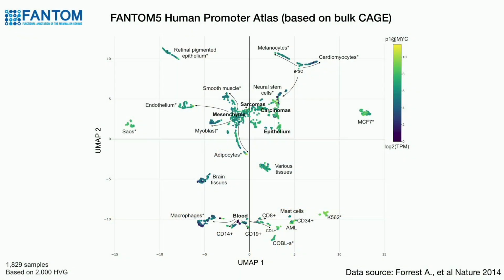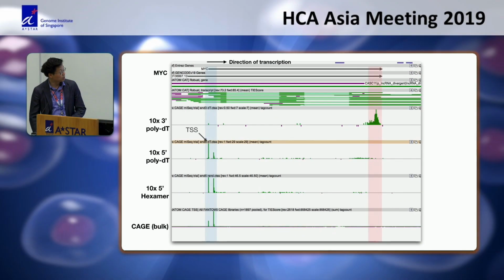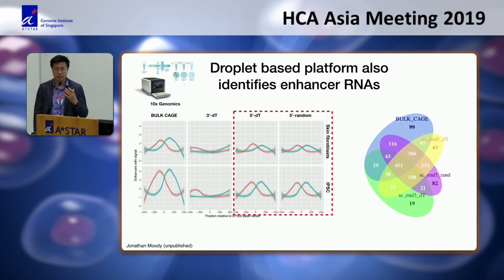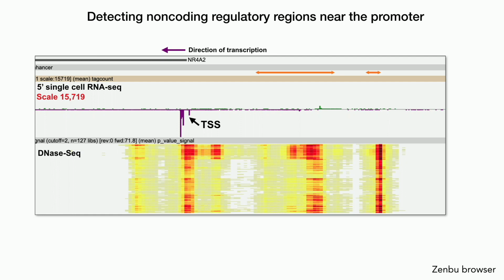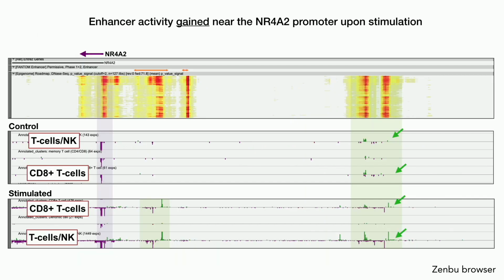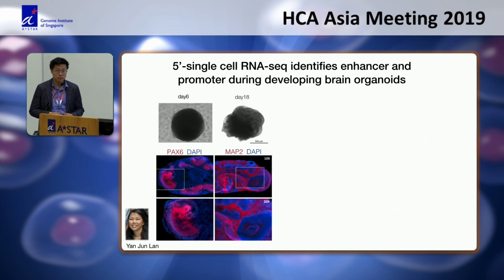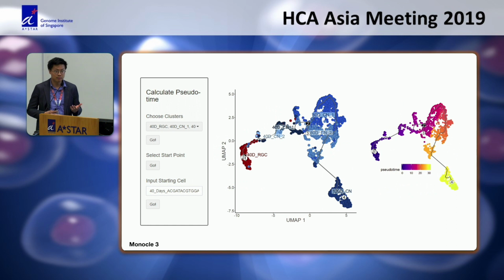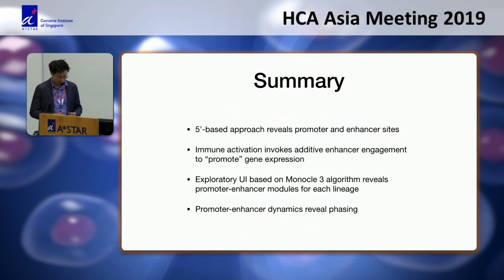HCA Meeting Asia 2019: Building Towards Human Promoter & Enhancer Atlas at Single Cell Resolution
Building Towards Human Promoter and Enhancer Atlas at the Single Cell Resolution
Jay Shin

Human Cell Atlas-Asia (HCA-Asia) was formed in 2017 to create a coordinated platform for researchers based in Asia to collaborate, share data and plan future initiatives for the HCA. Our goals and framework are broadly aligned with those of the global HCA community. We aim to create comprehensive reference maps of all human cells in Asia as a basis for both understanding human health, as well as diagnosing, monitoring, and treating disease.

This year, the Genome Institute of Singapore (GIS) is delighted to organise the third annual HCA-Asia Meeting, which takes place from 10 – 11 November 2019 at Matrix, Biopolis, Singapore. During this meeting, we will address scientific and logistical issues in working across national boundaries to contribute to the HCA Data Coordination Platform. We will also formally incorporate the Equity and Ethics goals of the HCA. The meeting comprises both scientific seminars and workshop-style discussions on HCA-Asia collaborative programmes and funding mechanisms.